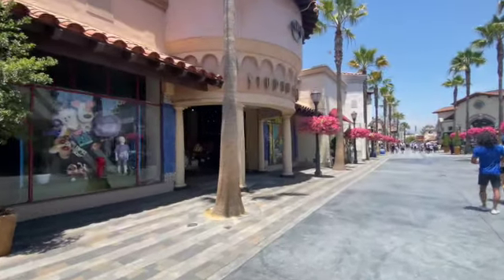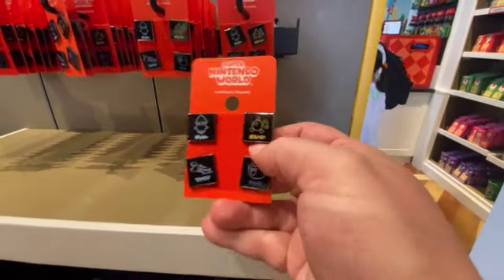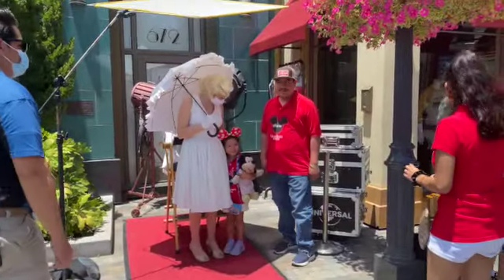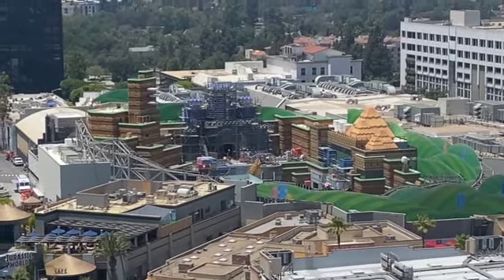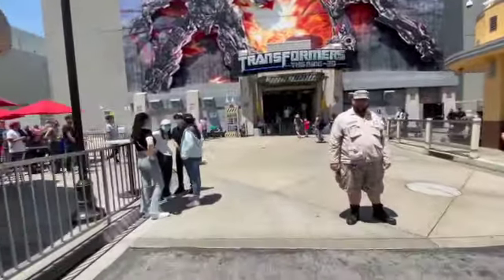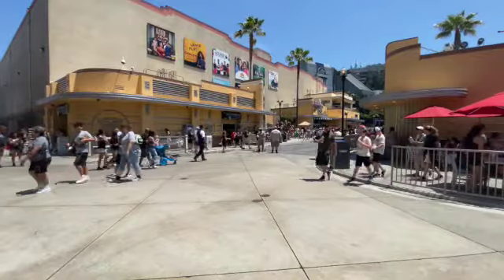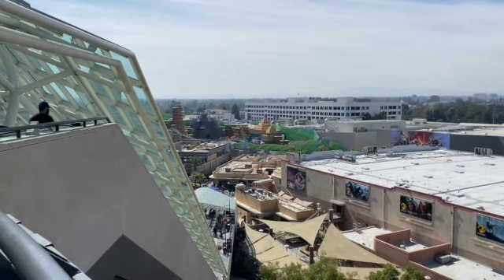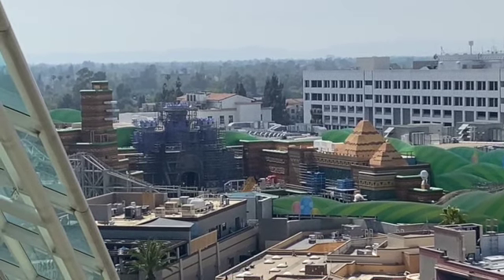Super Nintendo World and Merchandise at Universal Studios Hollywood - June 2022 Updates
Super Nintendo World updates at Universal Studios Hollywood and the merchandise at the gift shop. It's been 7 months since I have last done an update and there are a lot of new chances at the park. Come with me and check out the new updates at the park!